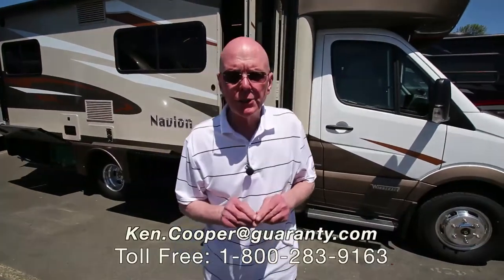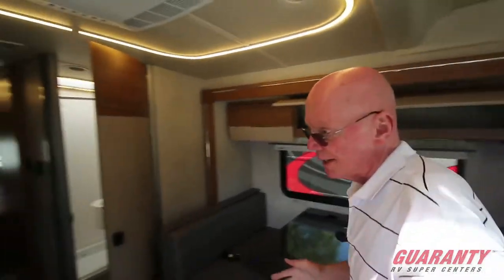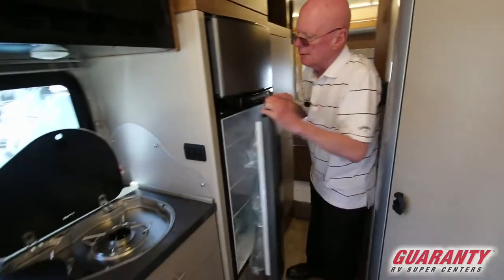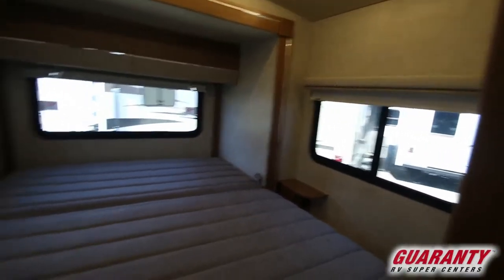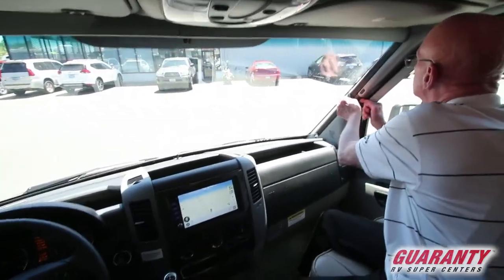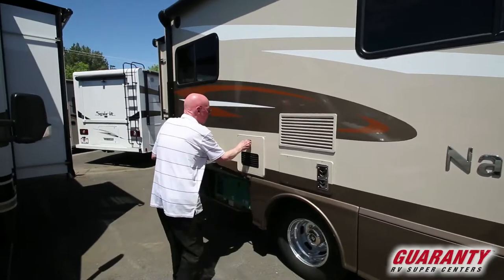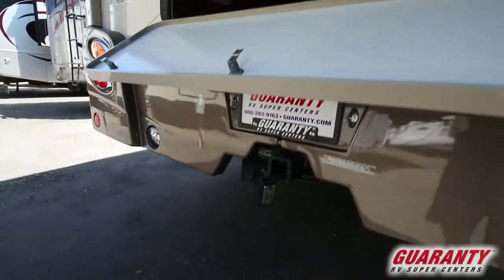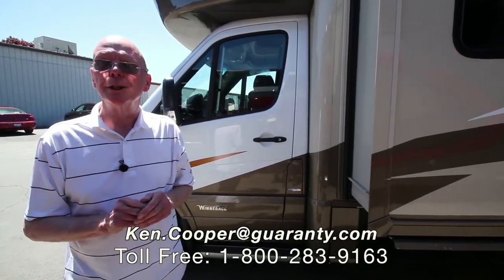2017 Winnebago Navion 24 G Class C Diesel Motorhome Video Tour • Guaranty.com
Visit Guaranty.com for more information on this RV including price, photos and a floorplan

2017 Itasca Navion 24G — This 25-foot motorhome gets the most out of every square inch of space to ensure you have everything you need for those weekend escapes or a cross country adventures. This affordable, brand-new 2017 Itasca Navion 24G, is not only full of fantastic features, but with two slide outs, it’s incredibly spacious.

Made to last, this motorhome is powered by a dependable Mercedes 188-horsepower, turbo-diesel engine that’s built with strength and fuel economy in mind. The Ultraleather cab seats swivel around, and become part of the living area, taking advantage of a section of the coach that often goes unutilized when you are not driving on the road. The front slide out creates a spacious interior where you can enjoy a leisurely breakfast on the large Ultraleather sofa with optional table insert, while planning your adventures for the day. Or, start the day watching the news on the flat screen TV positioned across from the sofa where it's easy to see.

Beautiful cabinetry and a dual stainless steel sink create an attractive and very functional galley with more storage than you might expect in a coach this size. A large window behind the sink lets in plenty of natural lighting. And, with the microwave/convection oven and two-burner stove, you'll be able to create any meal you can imagine.

Freshen up in the roomy bathroom with skylight in the rear of the coach. It features a sizable shower, toilet, sink and large wardrobe closet just outside. When it's time to sleep, the rear slide out creates a spacious bedroom with a walk around queen-size bed. Your guests will sleep sound in the cabover bed and converted sofa.

Other notable features include:
• 3.6 kw Onan LP generator,
• Full body paint,
• Bedroom TV,
• Exterior speaker system,
• 100 watt solar panel,
• Roof mounted air conditioner with heat pump,
• Navigation system,
• Backup camera,

At Winnebago, they take your well being seriously by putting their RVs through safety tests designed for school buses. So when you own this extremely well designed 2017 Itasca Navion 24G, you'll know that not only are you comfortable, but you and the ones you love are safe as well. Come see it today and while you’re here, come check out the all-new Guaranty RV Travel Center full of all your RV and camping needs.